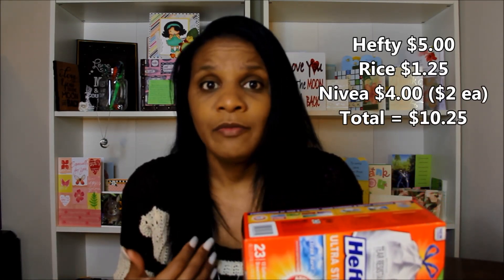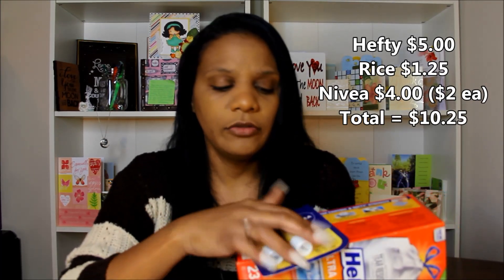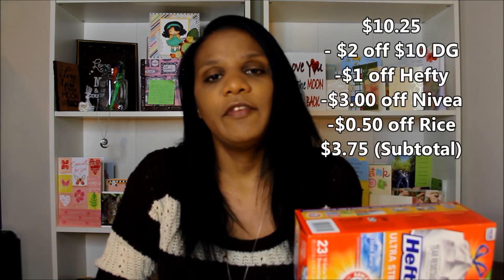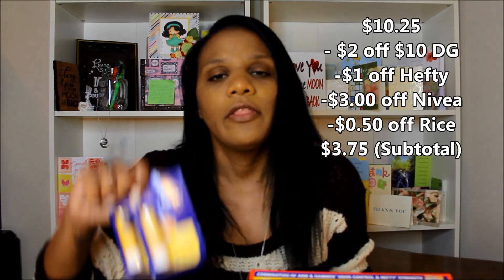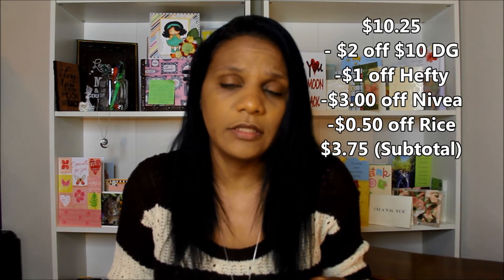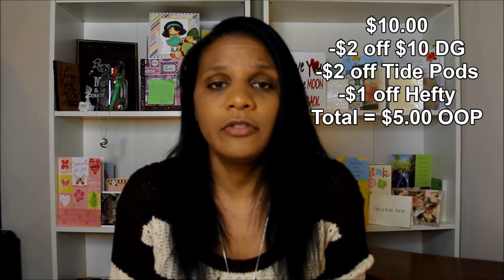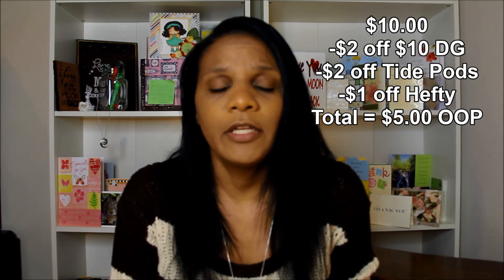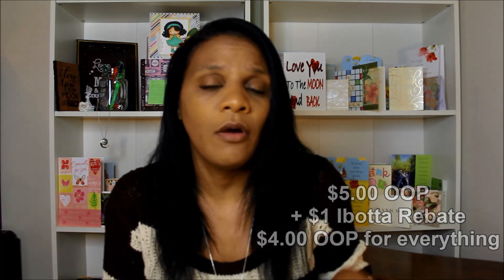Dollar General $2 off $10 Today (10/11/16) | Pay With PayPal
This is a ONE & DONE Deal. You can only use the $2 off $10 once. Good Morning Friends, I hope you can make it out to Dollar General for some deals today. I opted to get what I really needed at home. :) xoxo~Toni Don't forget about your Ibotta rebates!!!

Ibotta: Join My Ibotta Team: Do you use Ibotta?